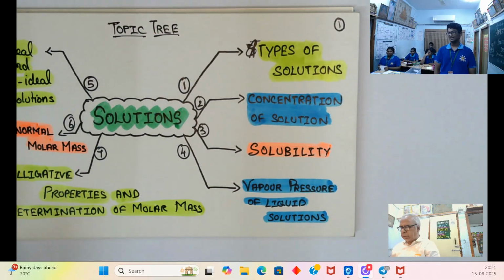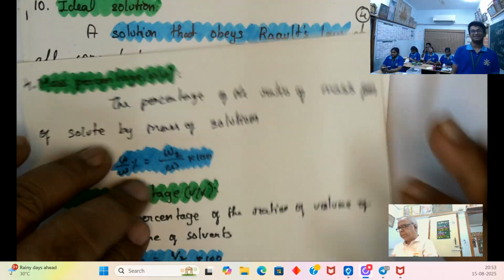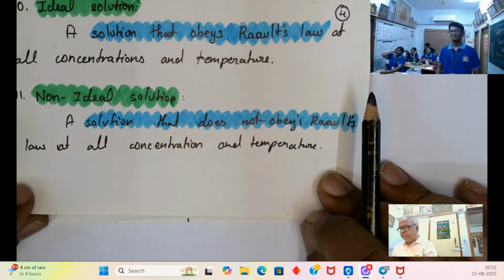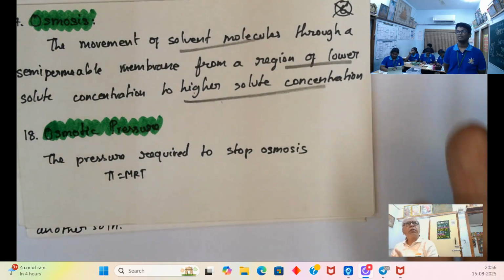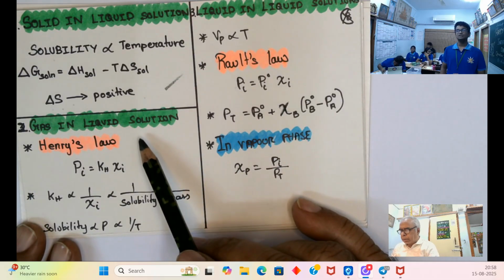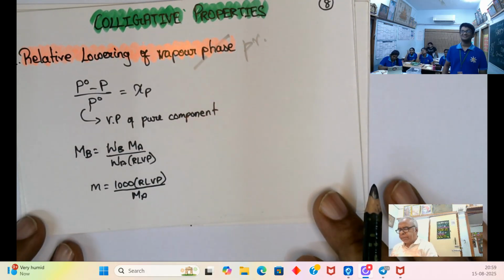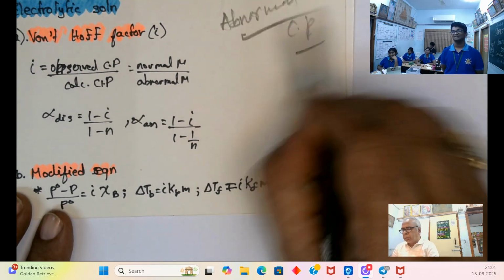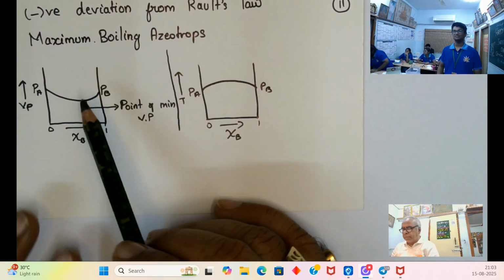Solutions by Gangesh